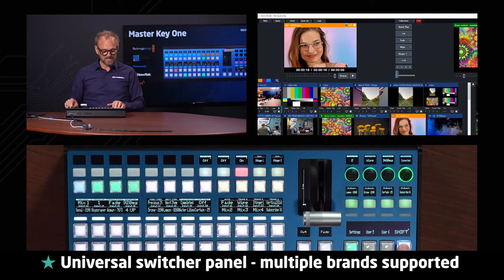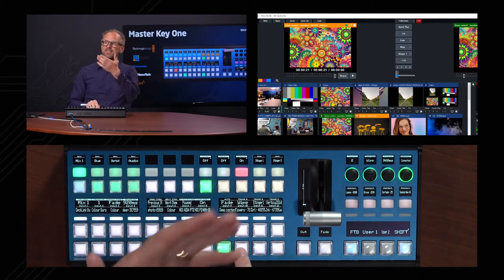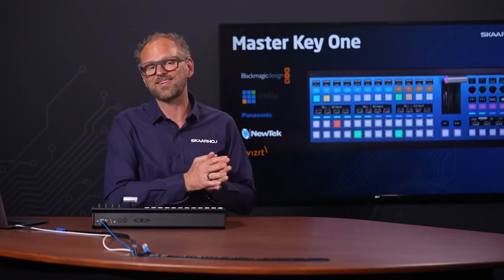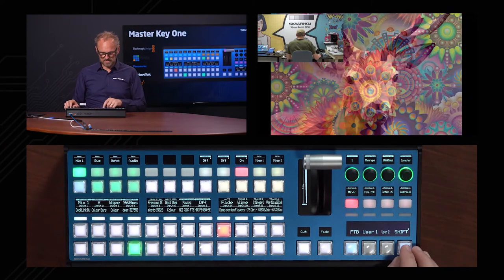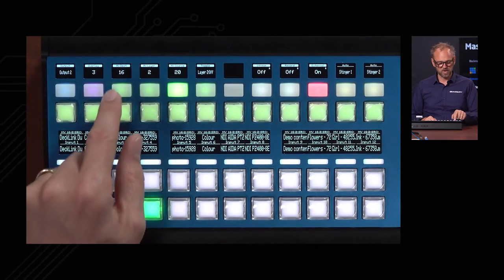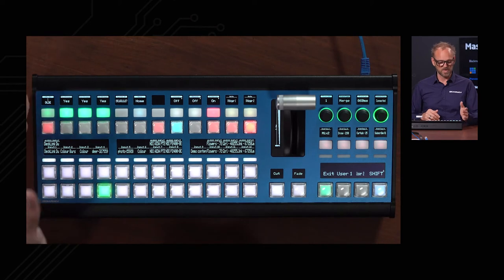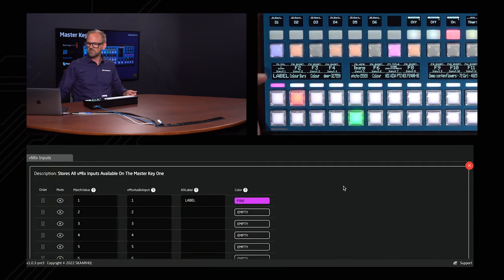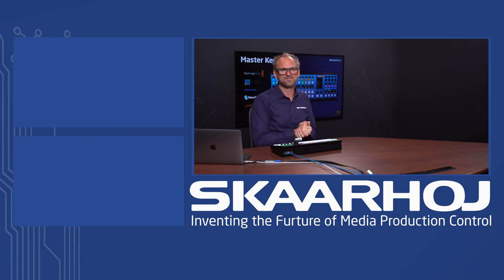Master Key One with ATEM and vMix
Work easily with our configuration for vMix with a SKAARHOJ Master Key One  controller - our top of the line universal broadcast switcher panel. It's available with Blue Pill Inside and an updated design and new beautiful T-Bar with LED ring and display.

00:00 Coming Up
00:47 Intro
01:48 Master Key One overview
03:15 Master Key One, vMix interface
04:15 Managing Keys and Encoders
08:16 Enable overlays
10:24 Outputs and multi views
13:23 Shortcuts
13:50 Audio
15:32 Engenering menu
18:00 Reactor
21:12 Connecting multiple devices
22:00 Outro